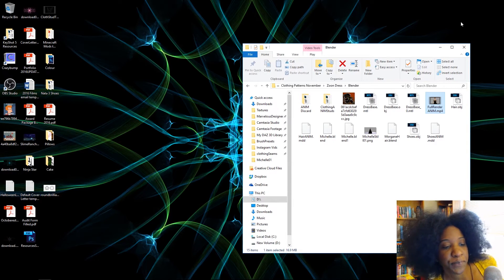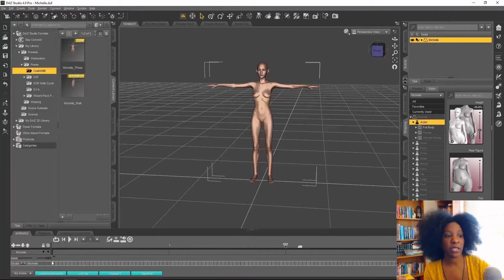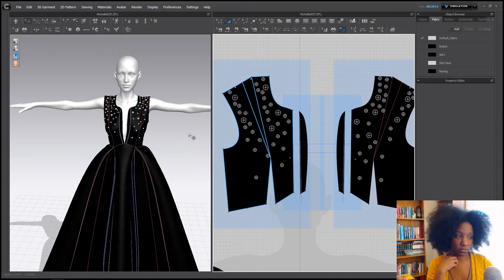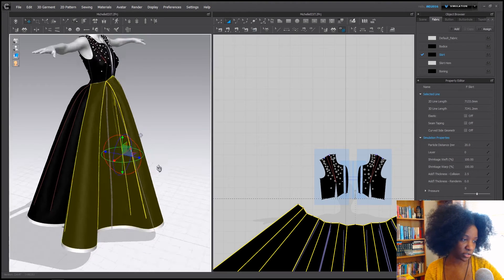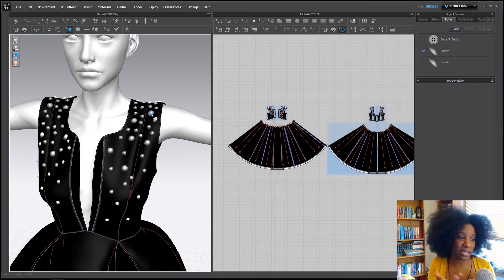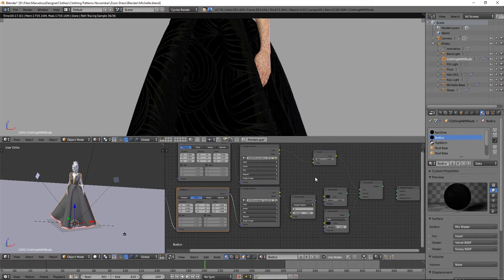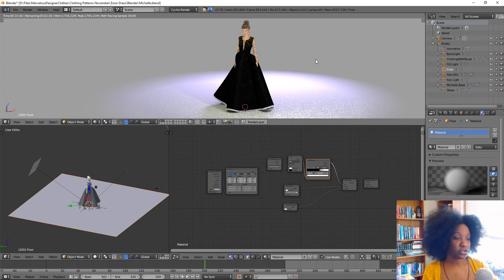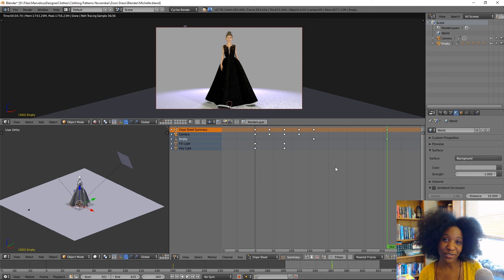Zoon Dress Behind the Scenes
Sorry for the lengthy video but I wanted to cover as much as I could without boring you!

Design software:
DAZ Studio 4.9
CLO Enterprise 2.4
Photoshop CS6
Blender 2.78 - Cycles Render

Recording and editing software:
OBS Studio